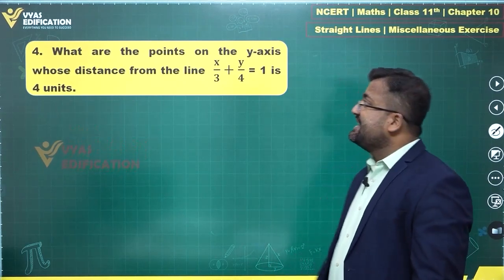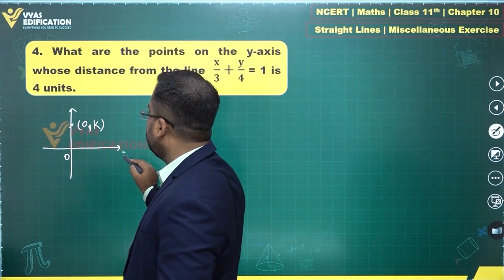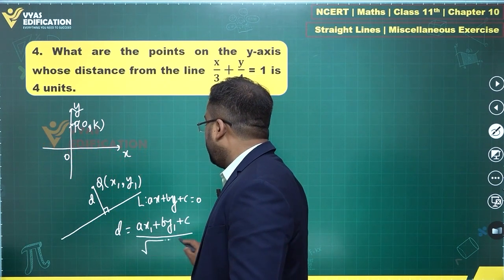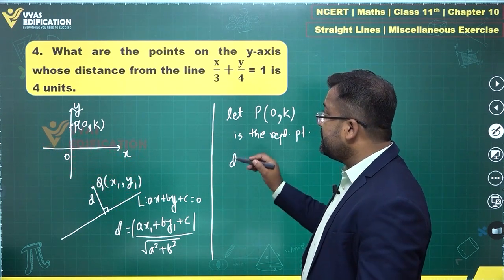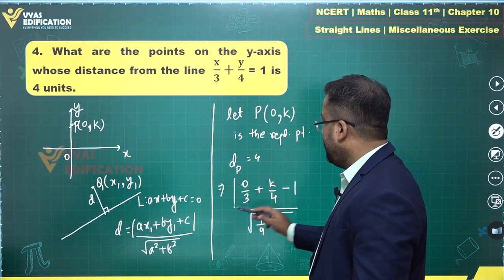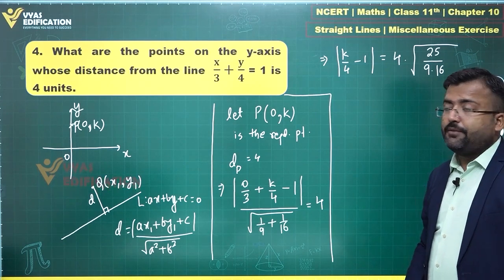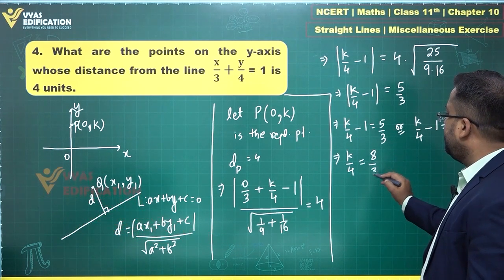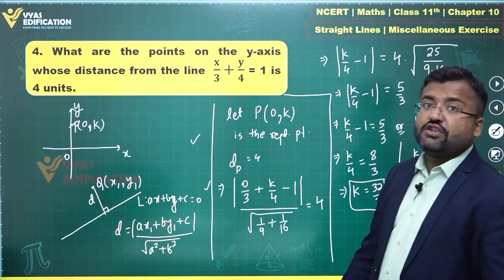NCERT 11th Maths Ch 10 Miscellaneous Exercise Q 4 Straight Lines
4.  What are the points on the y-axis whose distance from the line  x/3+y/4 = 1 is 4 units.

12th Passed or currently in 12th  Students - Path Breaker JEE (1 Year online exhaustive course)

For NEET
12th Passed or currently in 12th  Students - Path Breaker NEET (1 Year online exhaustive course)

CBSE Solutions
NCERT Solutions
NCERT 11th
NCERT 11
CBSE 11th
11th Solutions